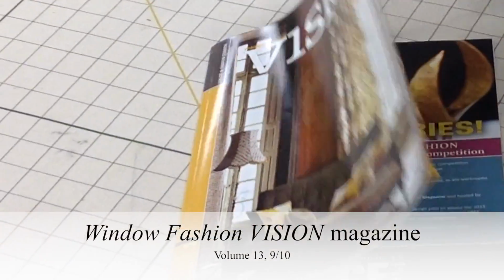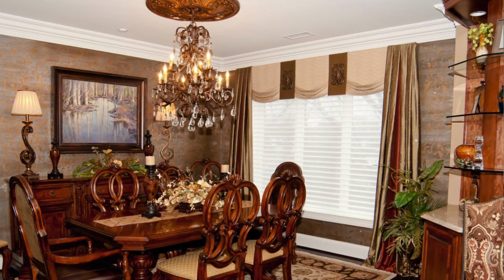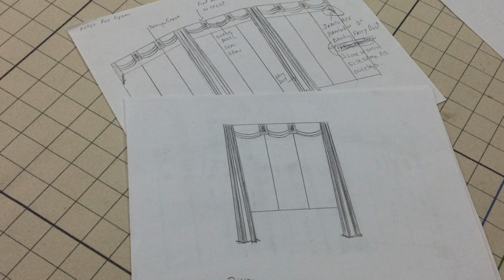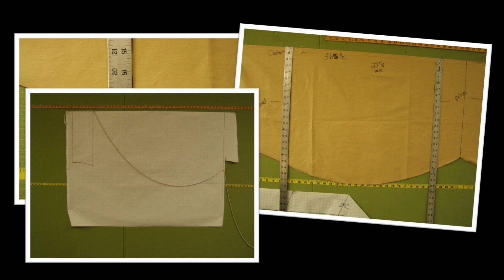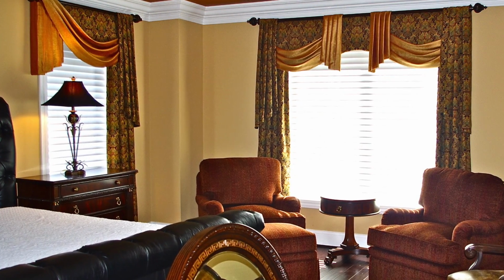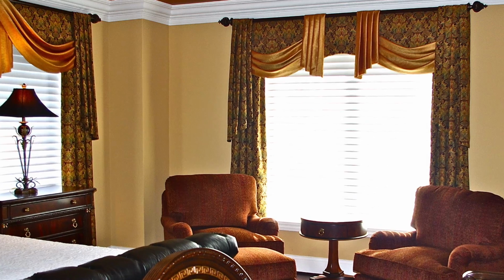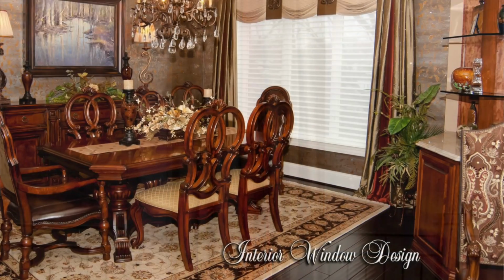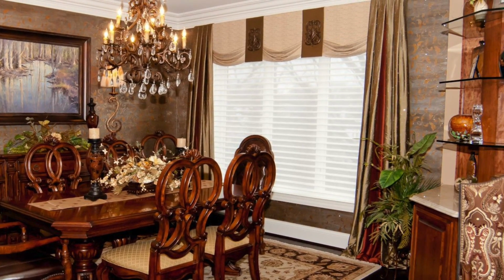REFLECTIONS -- Donna Skufis and Ginger Thoerner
Donna is the window treatment engineer. She sees the details, finds the solutions, and transforms window treatment renderings into reality. Ginger is the creative, tasked with interpreting the client’s needs and wishes. Neither one can do the job on her own, but together they are formidable. It’s a partnership based on trust, respect, admiration, support and mutual benefit. They set their own bar high, offering perfection in construction and uniqueness in design, and they’ve succeeded so well on one of their first collaborations that it was featured in Window Fashion VISION magazine, Volume 13, 9/10. to learn more. to get a FREE DOWNLOAD of this article and important related links.